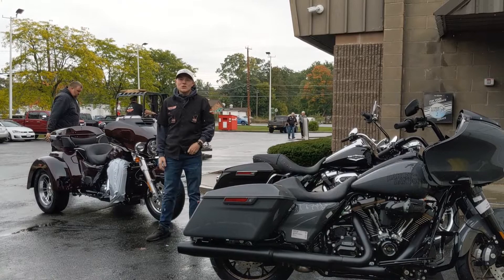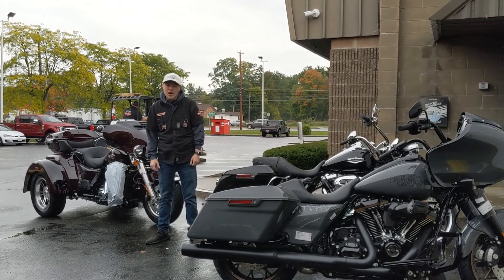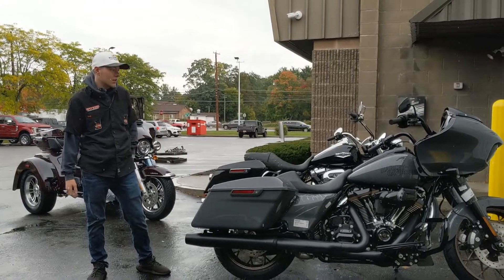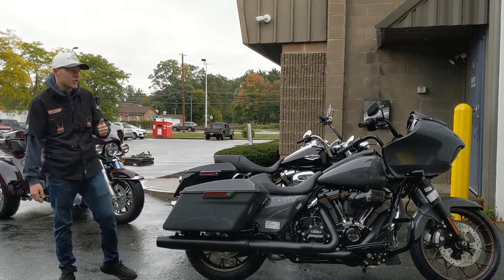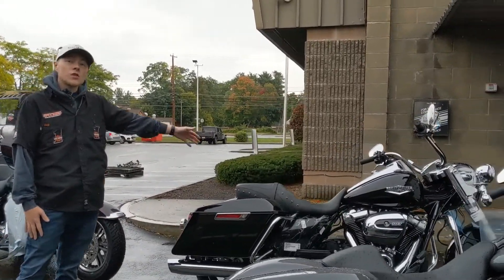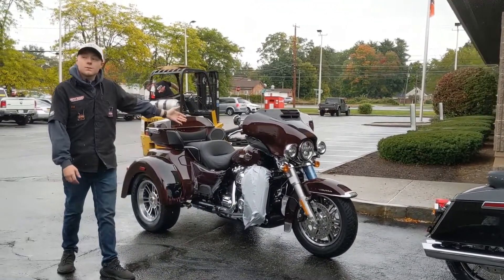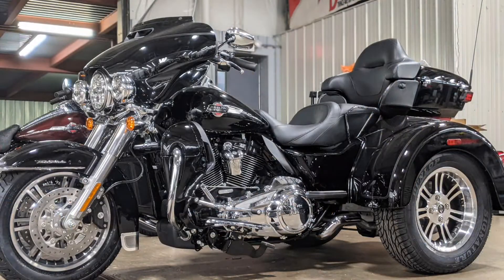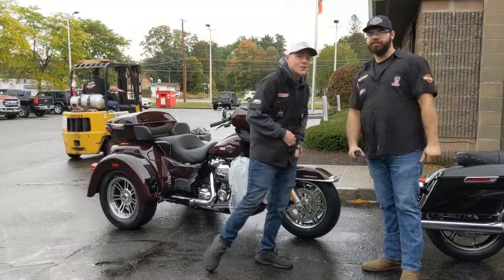Rain can't dampen our Delivery Day excitement!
The Harley truck decided to brighten our day with three new motorcycles! It may not be a lot but we did get some great models we didn't already have so check out these beautiful bikes!